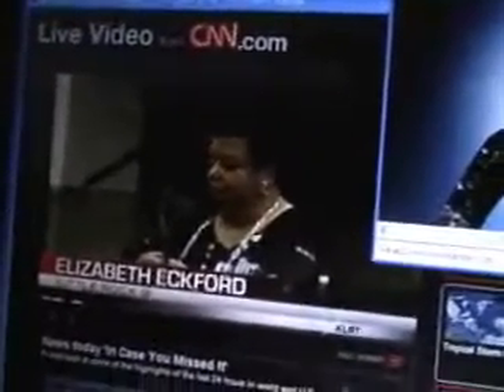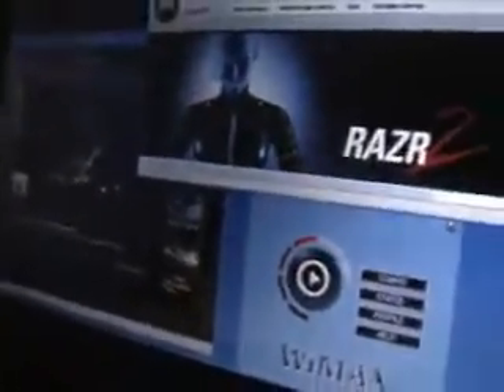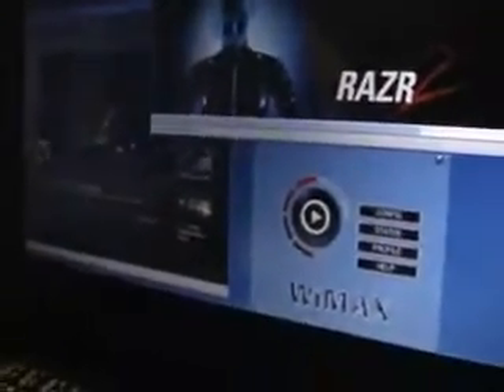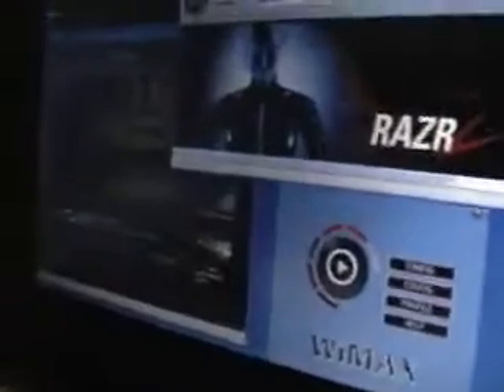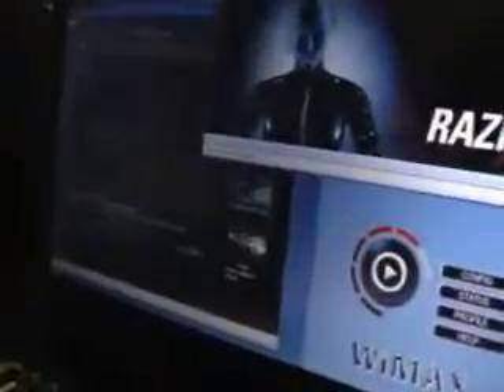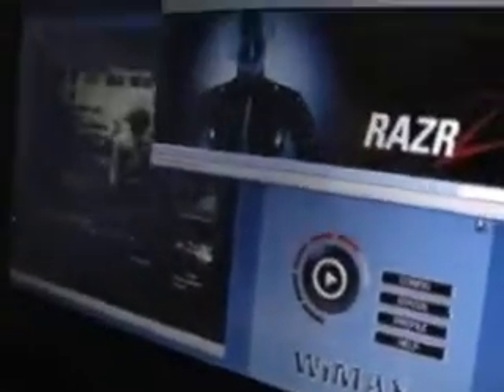Motorola WiMax PC card demo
Motorola demonstrates how the emerging WiMax technology can provide Internet access to a laptop using a PC card. The demonstration took place on the river in downtown Chicago during WiMax World.